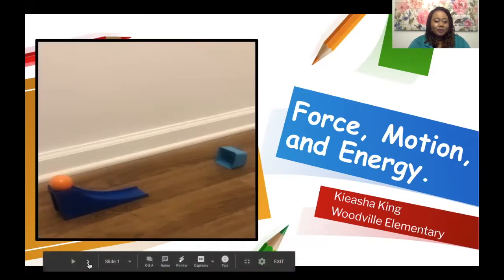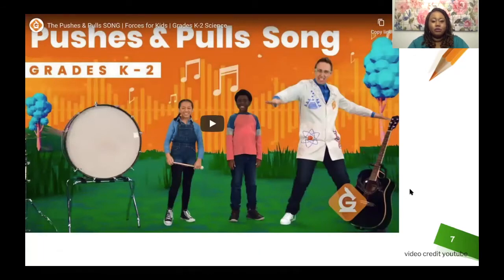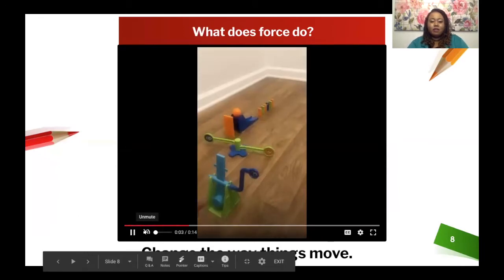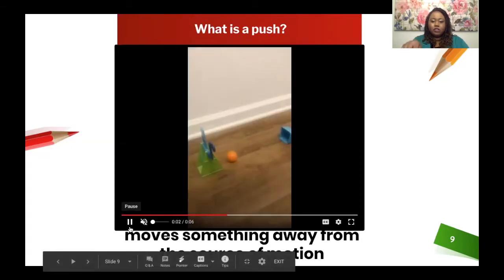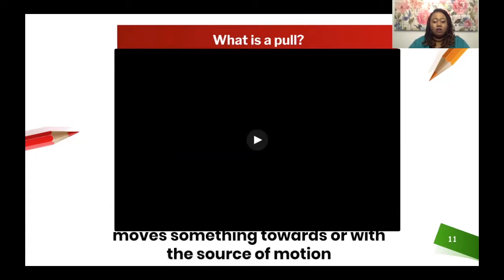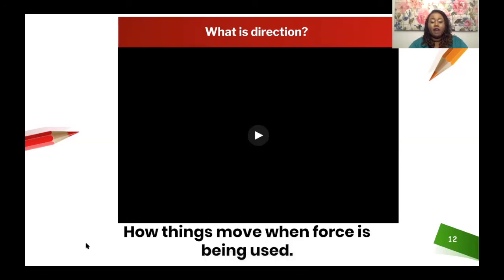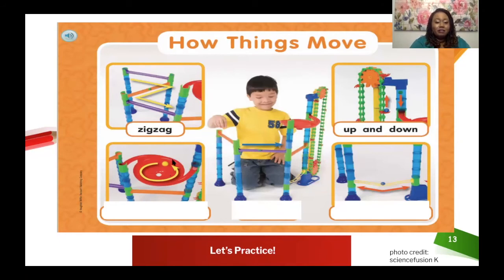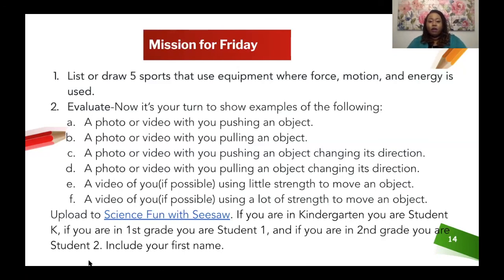RPS Kto2Sci ForceMotionEnergy pt2